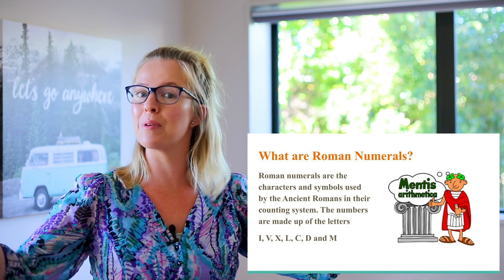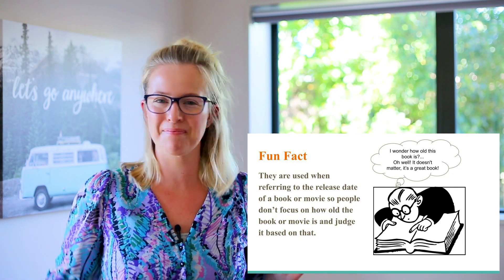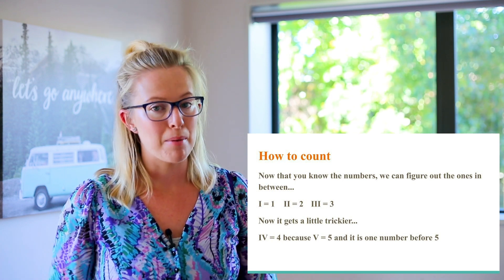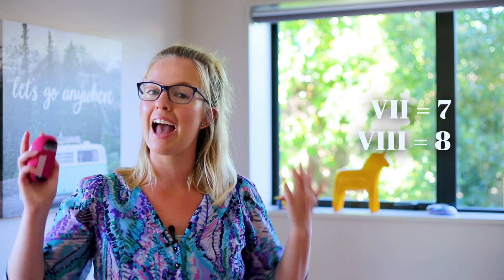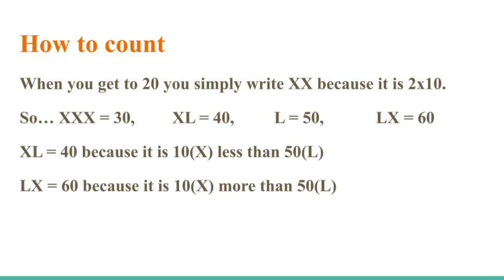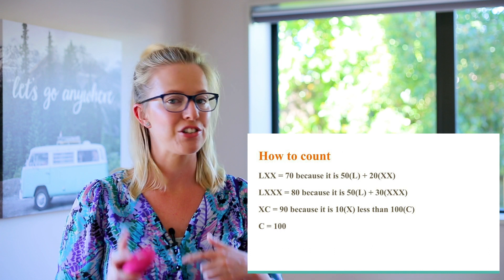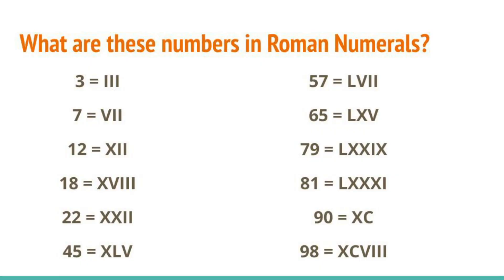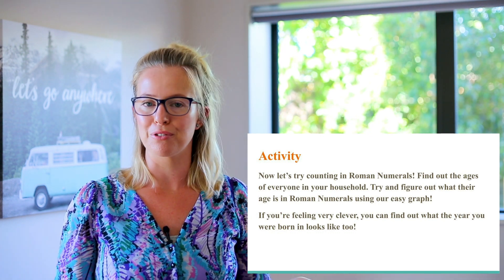How Roman Numerals Work // Learning From Home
Your kids can learn all about Roman Numerals - What they are, where to find them, and how to use them. By the end of this video, your kids will be using Roman Numerals to figure out what numbers to use to say years.